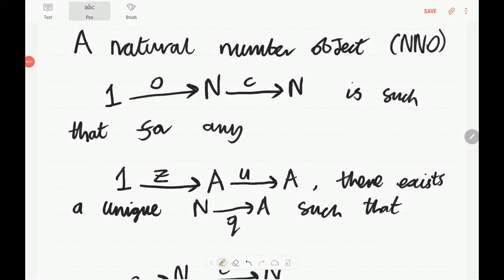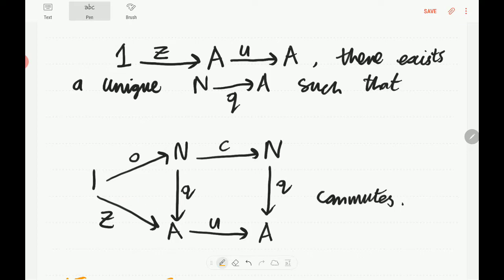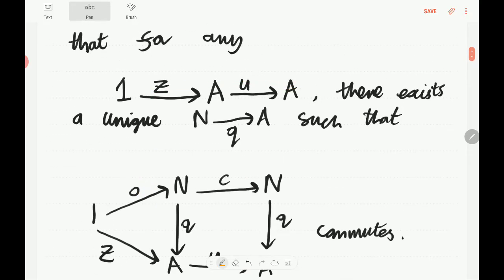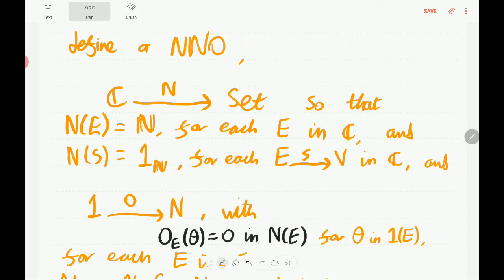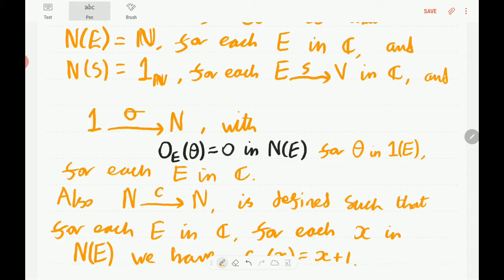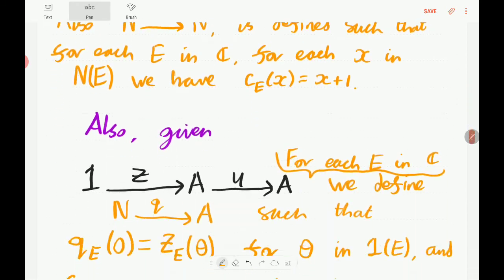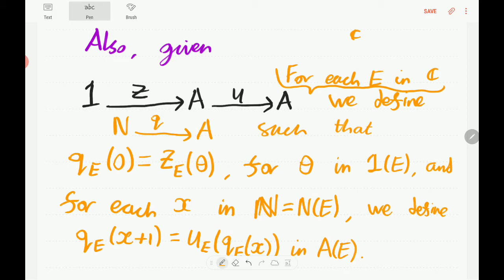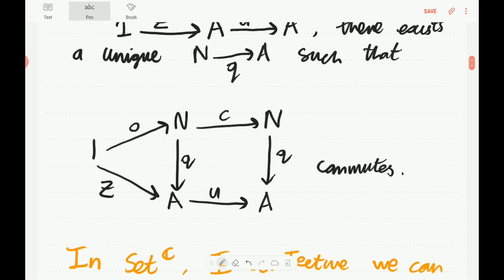fun fun 1 NNO